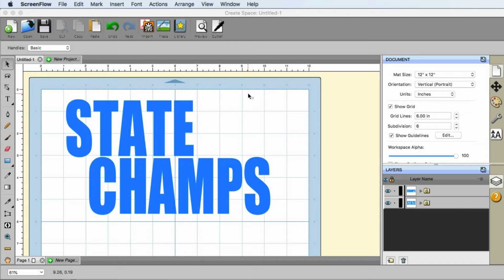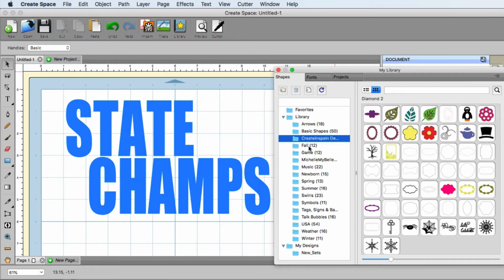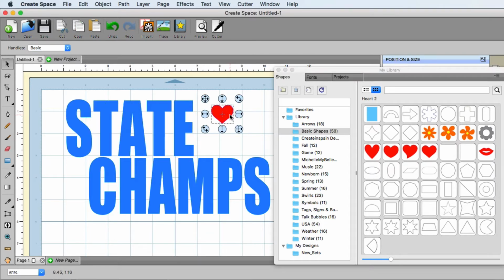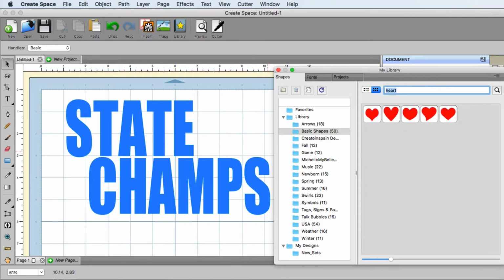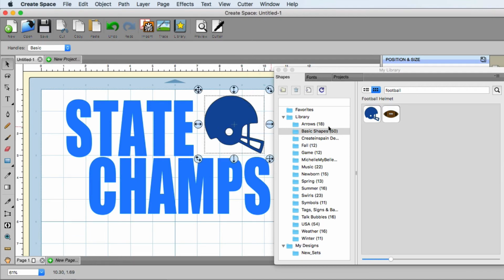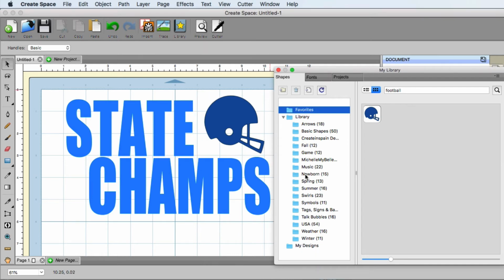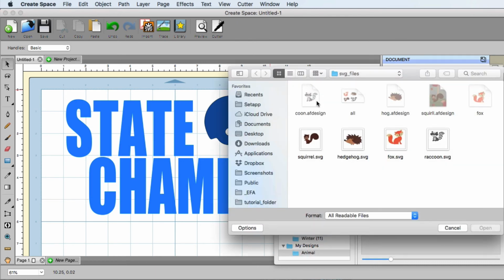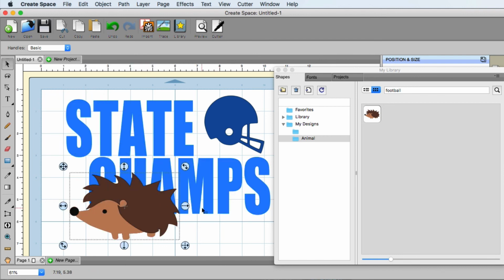Create Space Video Tutorial - PART 8 - Library Overview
With Create Space you have a built in library that gives you access to over 300 shapes that you can use in your designs.